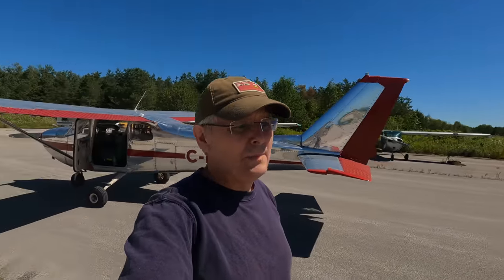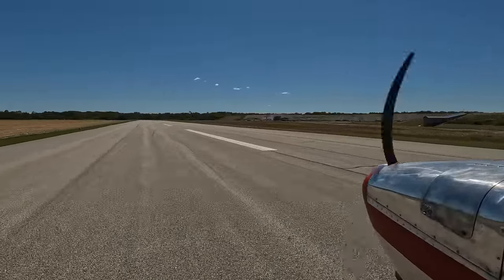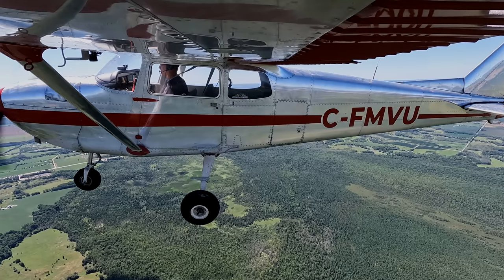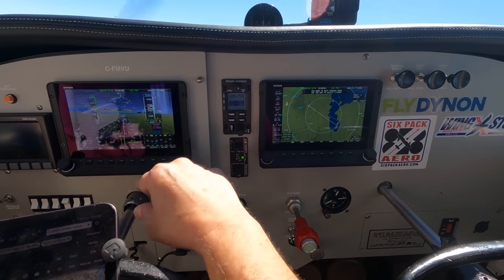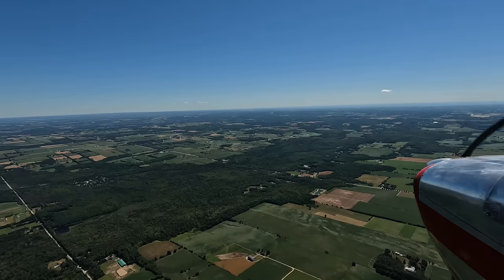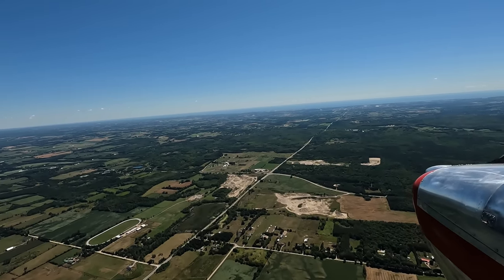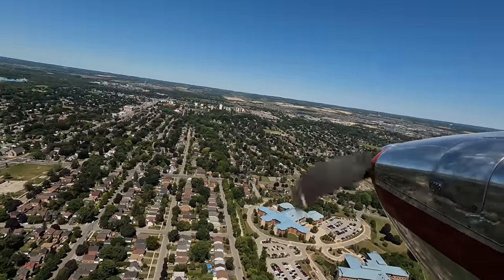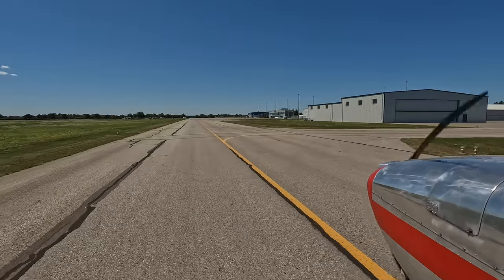1 Year Later - Finally Flying C-FMVU Home! Total Cessna 172B Refurb with Glass Panel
1 Year Later - Finally Flying C-FMVU Home!
One year after finding this abandoned Cessna 172B locked away in a hangar - airplane hangar find, airplane barn find. It's been a year of hard work rebuilding our Cessna 172B, and it's finally time to fly C-FMVU to it's new home at Oshawa Airport (CYOO).
Over the last year we've done extensive work and testing:
- Stripped the paint and interior.
- Partially polished the airplane, and painted a stripe.
- Pulled the entire electrical system and re-wired it.
- Replaced all of the lights with LEDs and LED strobes.
- Pulled the vacuum system and replaced the entire panel with a Dynon Skyview glass panel
- Added a Sportsman STOL kit
- Added Micro VG's
- Added WingX wing extensions

But there is still a lot of work to do...

⚠️  NOTE: These videos are edited for time and entertainment. Editing removes context and can remove safety checklists in the interest of time. Do not use these videos for, or in lieu of flight training.⚠️ Looking to buy new sunglasses? Try out a pair of Flying Eyes, Julie and I use them and they're great!